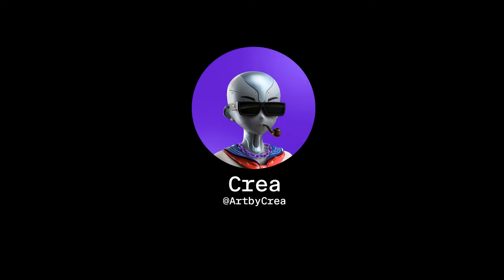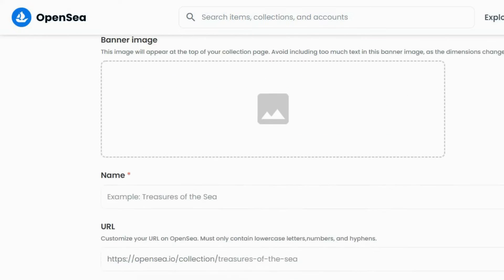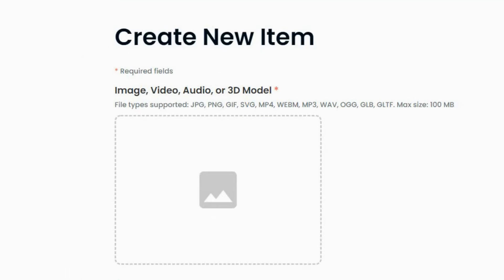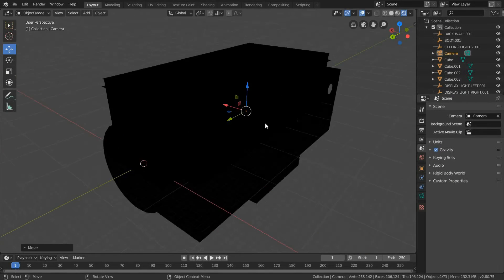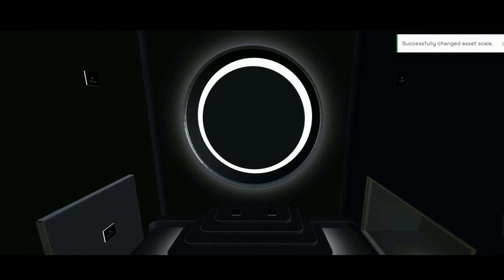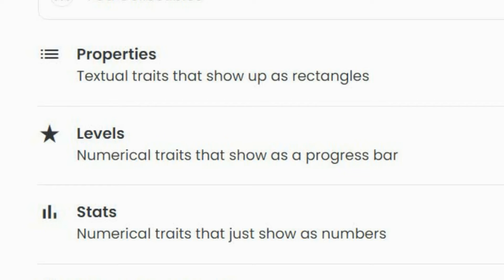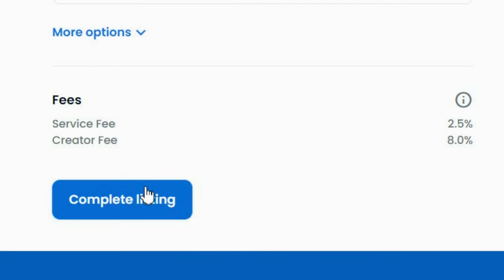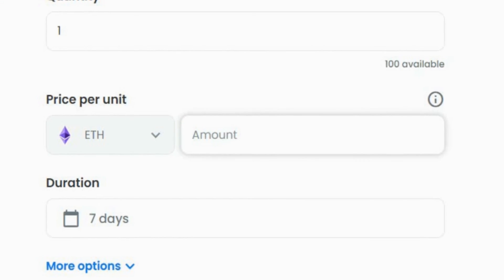How to Upload NFTs to OpenSea (Polygon)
Pod Creator Challenge Tutorial Series #3. This video shows you how to upload NFTs to OpenSea using Polygon Blockchain.

Here you will learn the basics of creating an OpenSea collection, adding items and using the correct file format in order to place your NFT for sale.

Full Series

We built the Pod Ecosystem to empower the artists of the future 🚀
The RTFKT creative revolution is now ⚔️